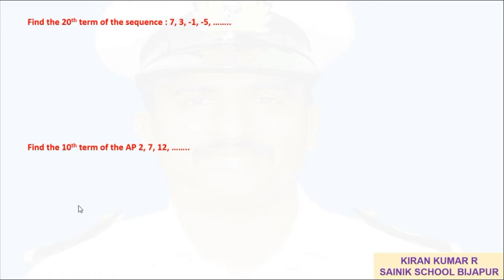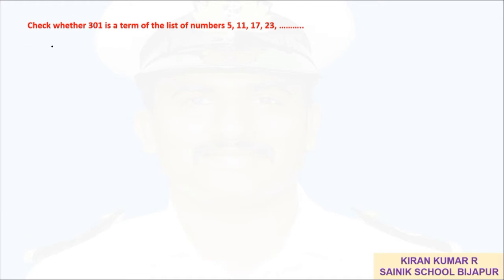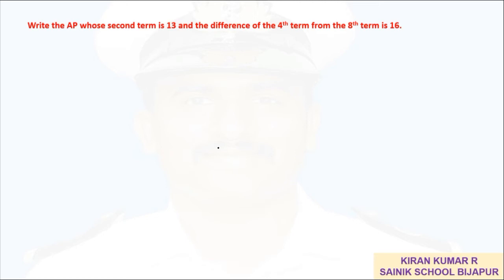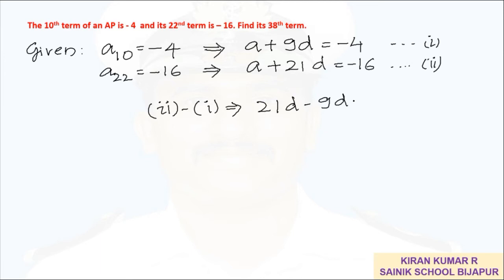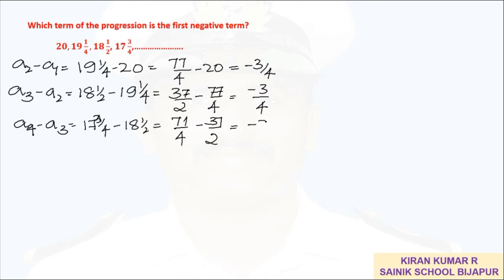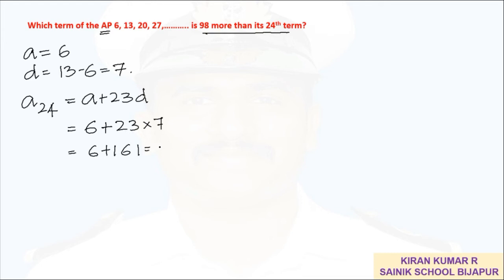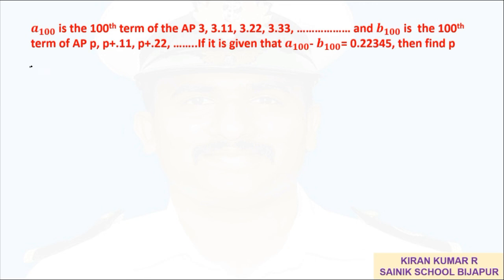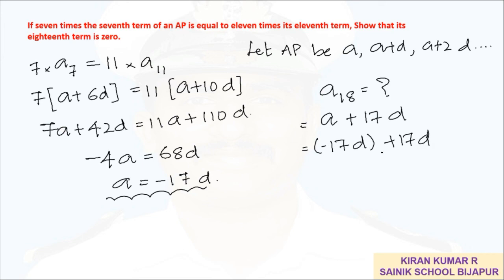ARITHMETIC PROGRESSION 3